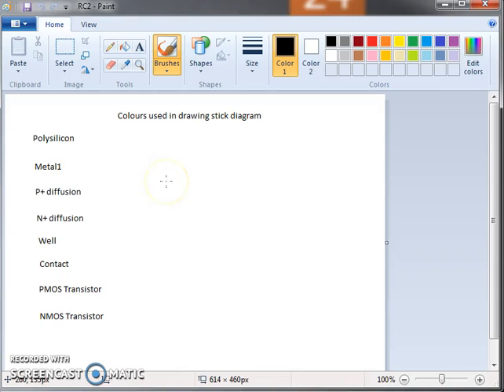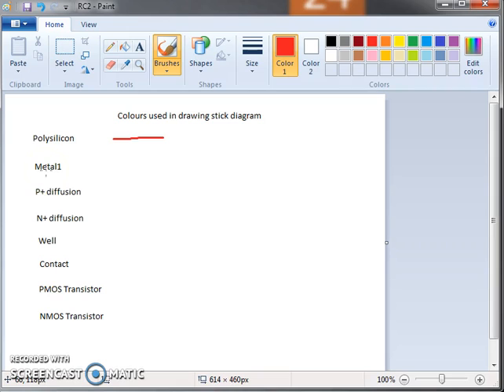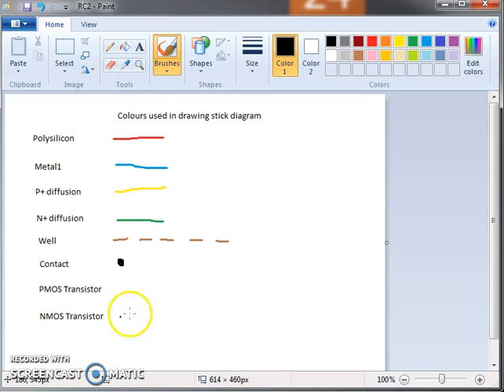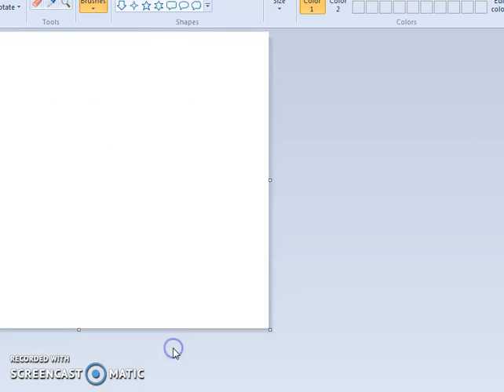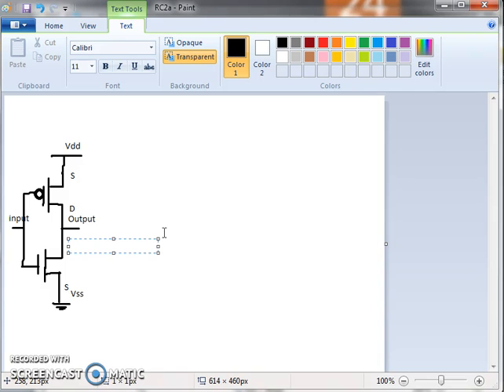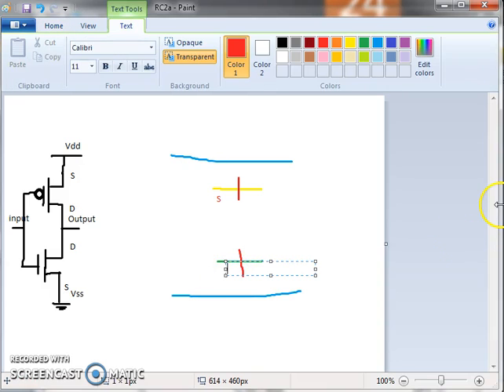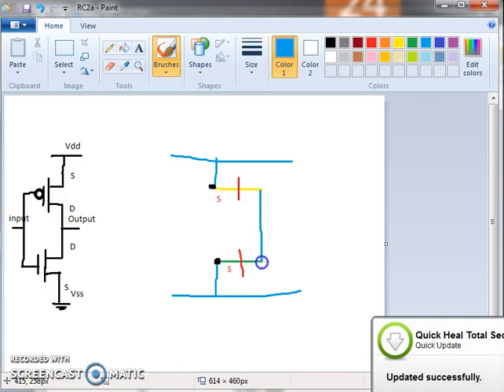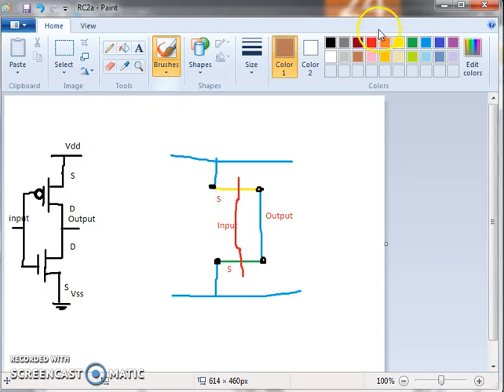RC2 Stick Diagram VVN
How to draw Stick Diagram